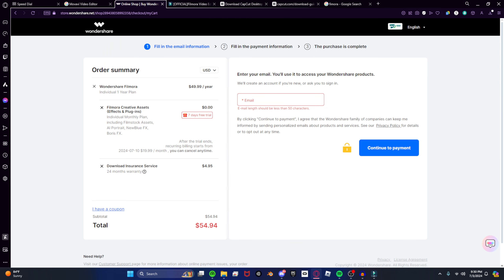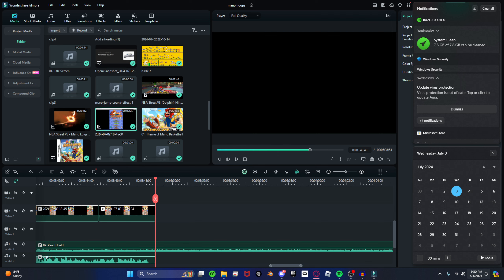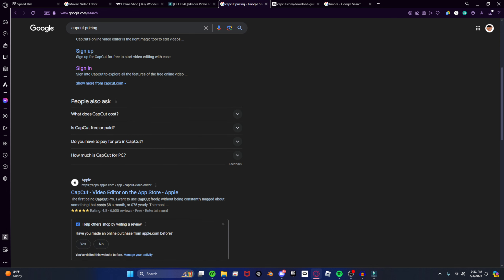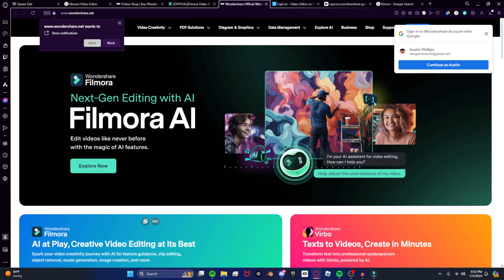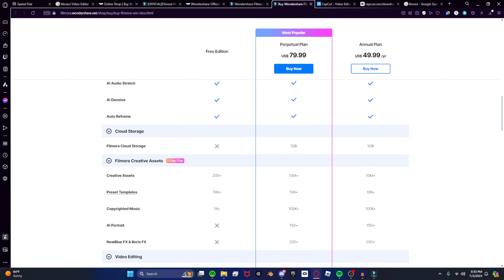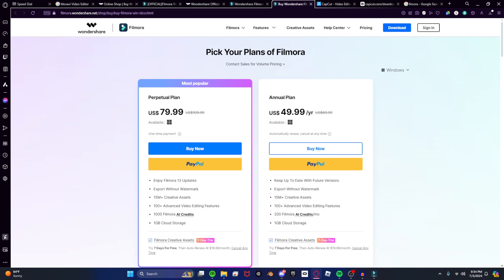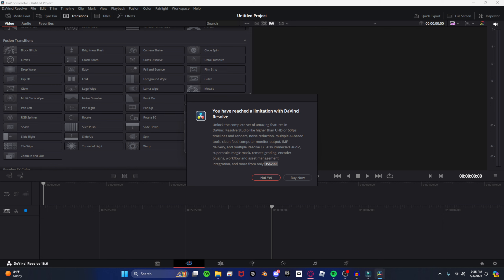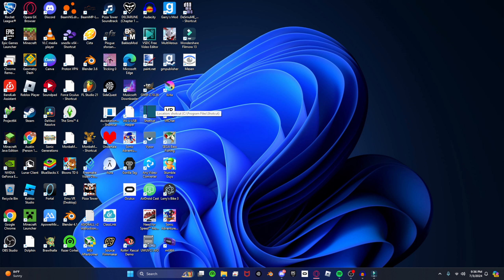Why I will never use Filmora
If you plan to use clips of my content in your videos don't hesitate to contact me at: or leave a comment in that specific video and I will respond as soon as possible